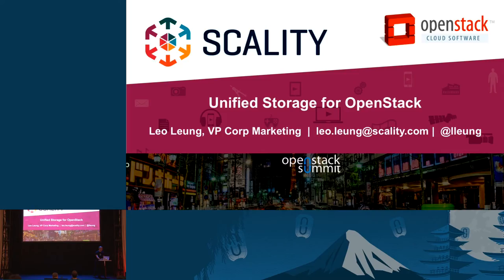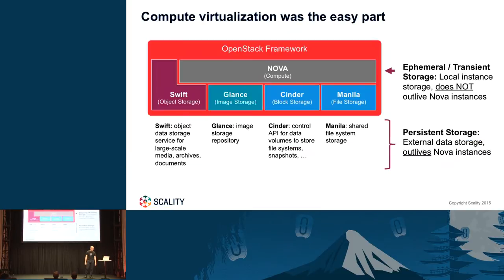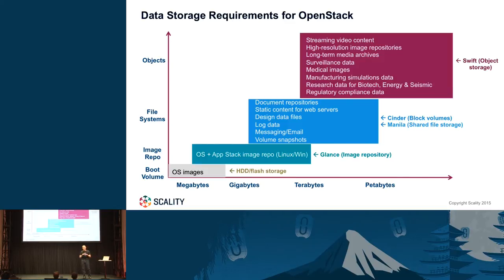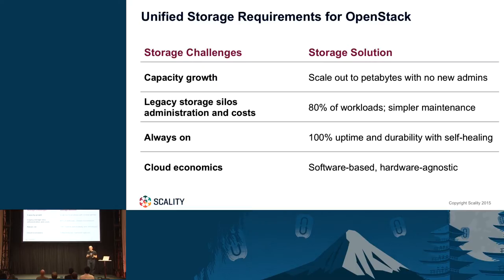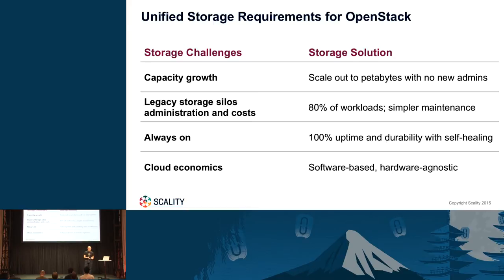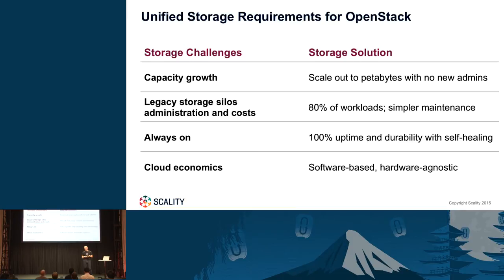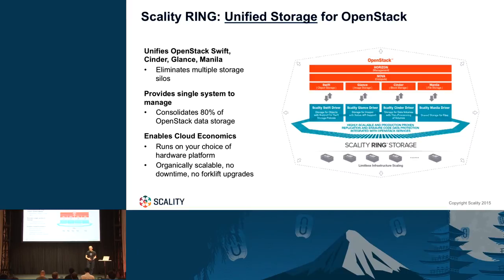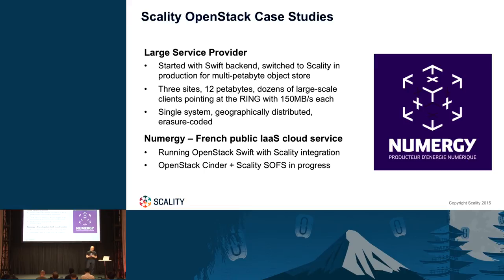Scality- Scality Unified Storage for OpenStack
OpenStack provides a wide array of persistent storage services, ranging from local data volumes managed by the Cinder API, to object storage via Swift, image storage via Glance, and shared file services through Manila. For OpenStack administrators, this can create a management burden by imposing multiple independent storage silos to provide volume, file and object storage for Nova based application instances.

What is required to simplify this problem is a scalable storage solution, that can gro